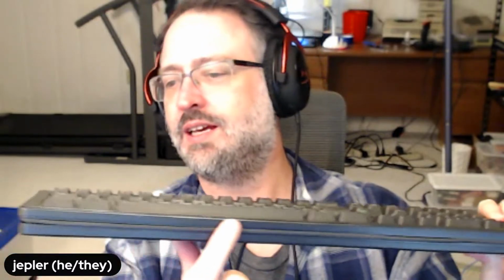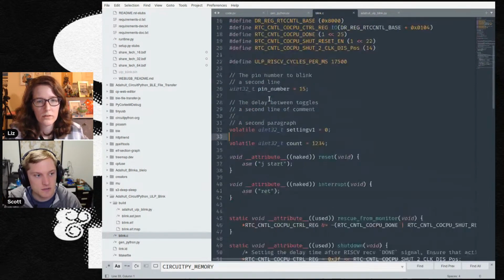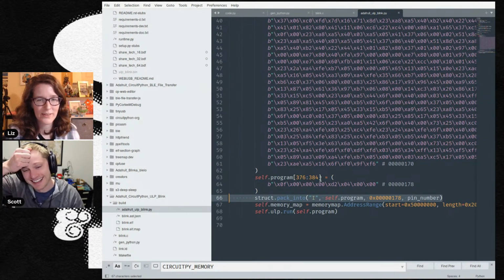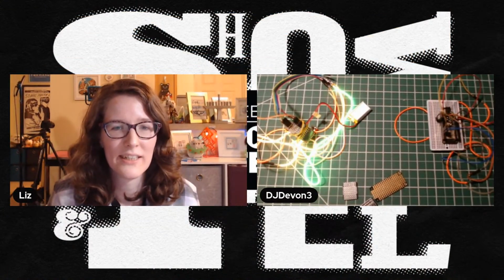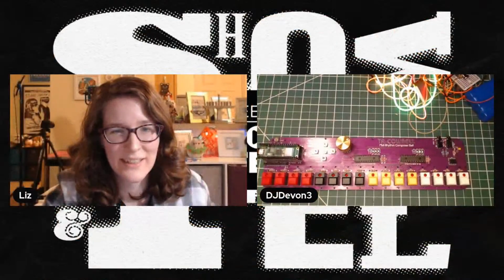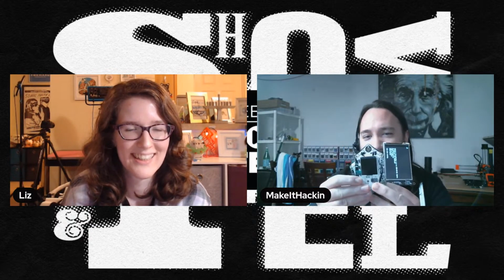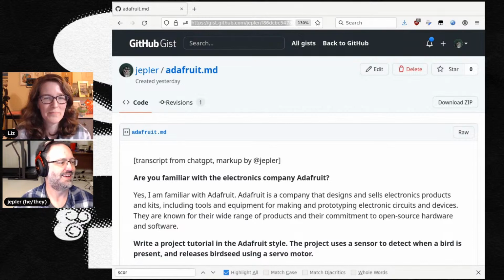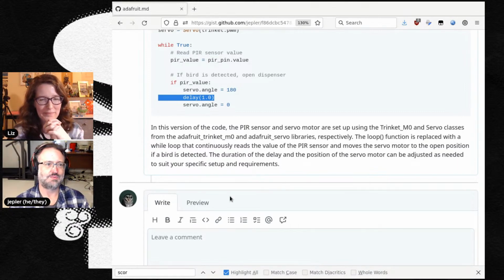SHOW and TELL 12/7/2022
Noe and Pedro @0:29 - LED noodle snowflake, iBook iPad case

jepler @3:44 - keyboard converter

Scott @4:56 - ESP32S2 and ESP32S3 ultra lowpower coprocessor support

Flavio @10:02 - RP2030 ethernet connection

DJDevon3 @13:51 - dragon mask circuit demo and TR-Cowbell

MakeItHackin @17:26 - DigiKey Digiwish Contest Bot

Mark @20:54 - giant LED holiday animation

Jepler @23:12 - ChatGPT demo